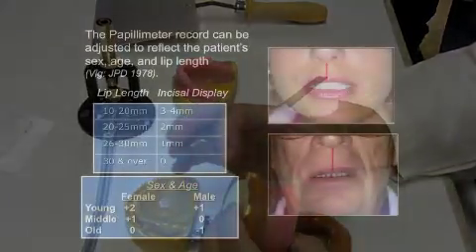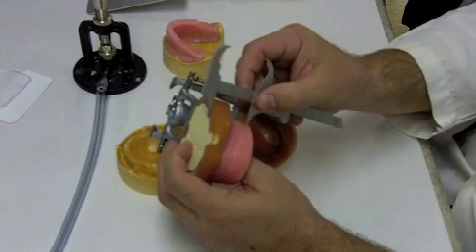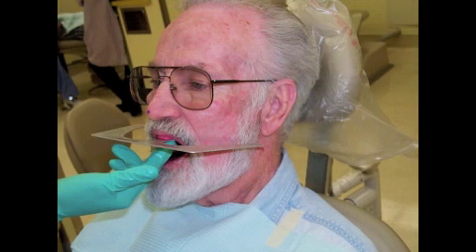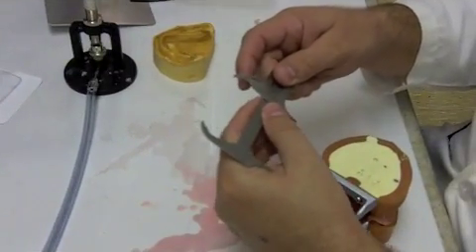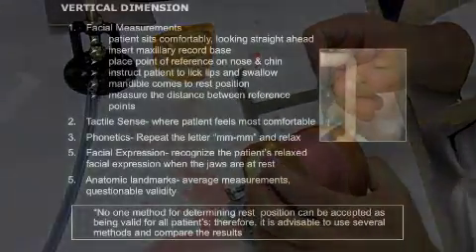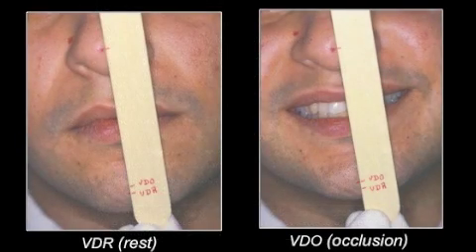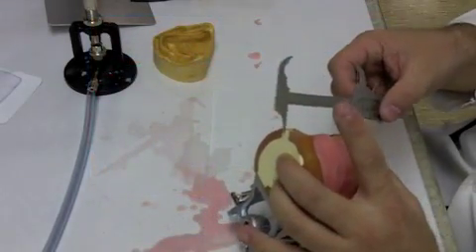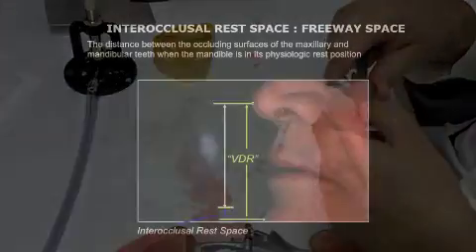CD Project #4 Interocclusal Records.m4v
Here with go with the 4th installment.